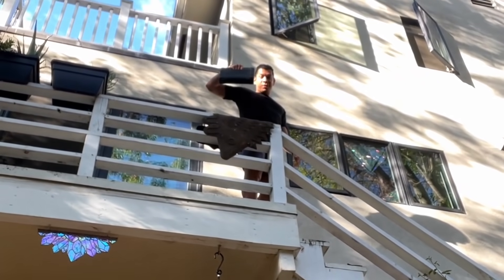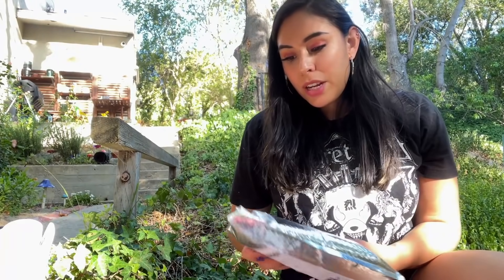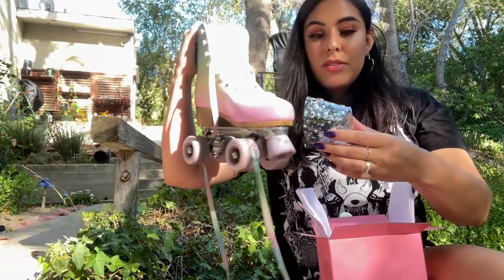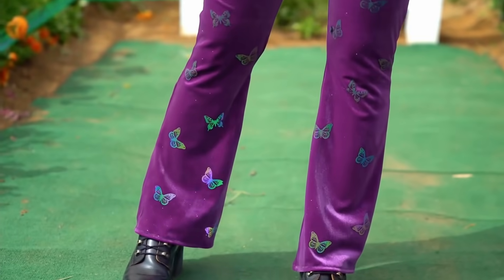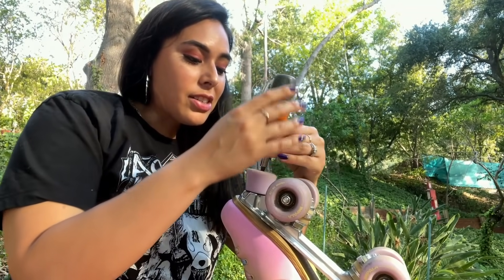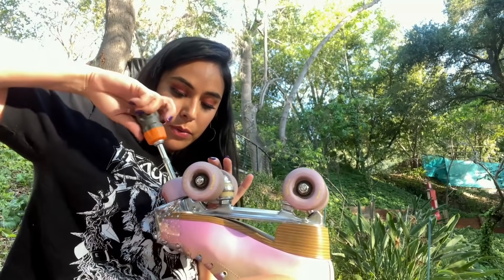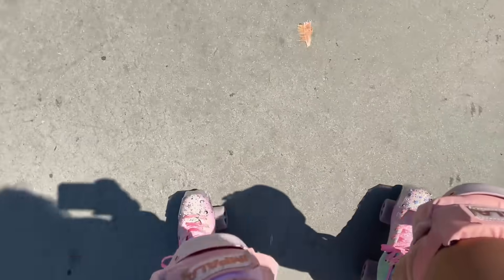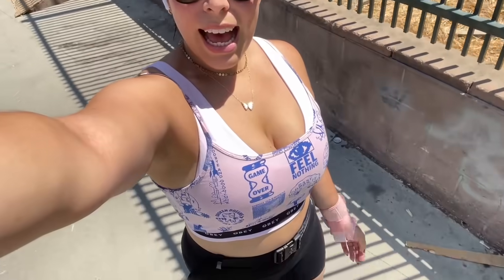Customizing my IMPALA roller skates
I bought some things to customize my roller skates! It has been a minutes since I have skated and I wanted to encourage myself more by customizing my skates!

EspiLane - Toe Cap Guard & pink laces
PeaceGrenade - Butterfly wing attachments
ROLLERSTUFF - Skate Leash, Aqua Laces & Star Toe Stops

★Depop - @Tiffyquake